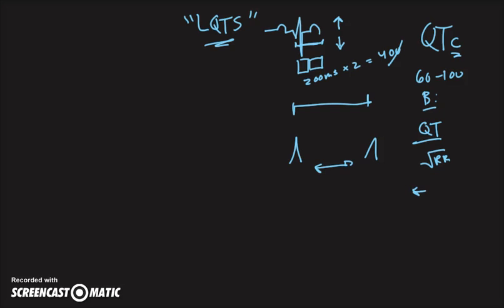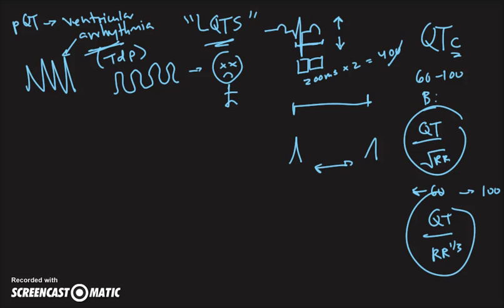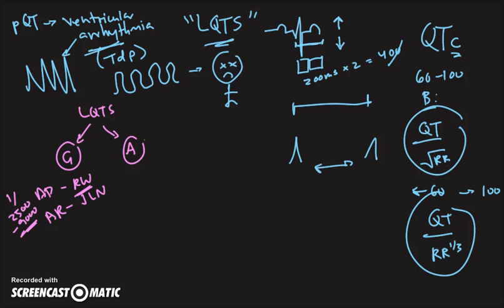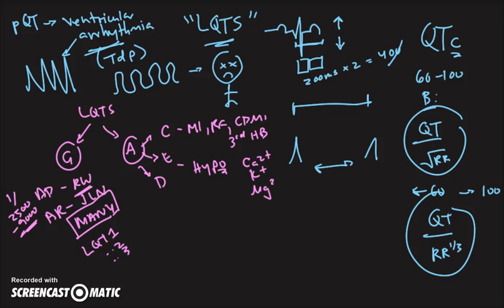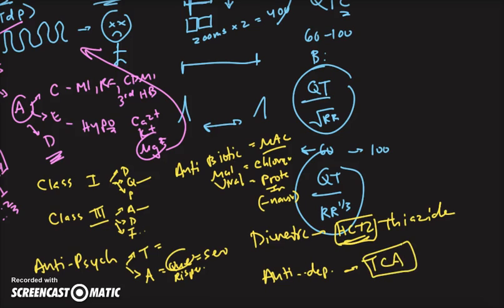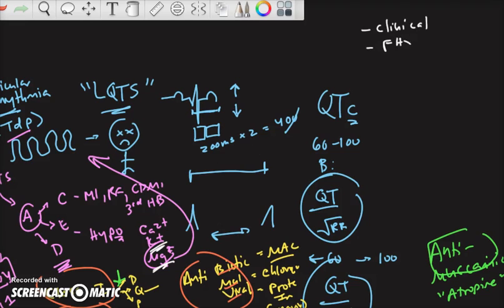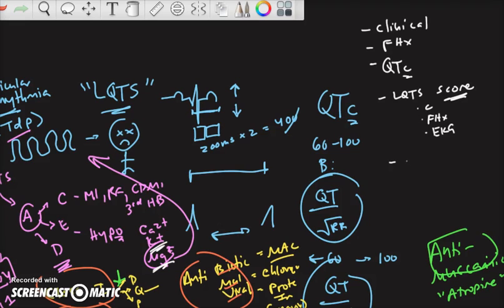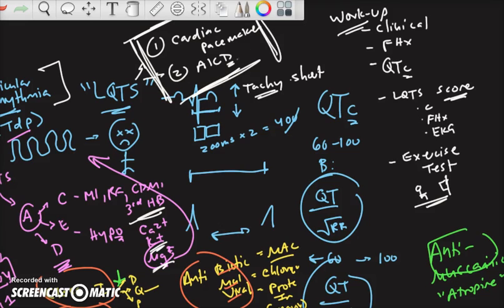Prolonged QT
Prolonged QT 11 4 15